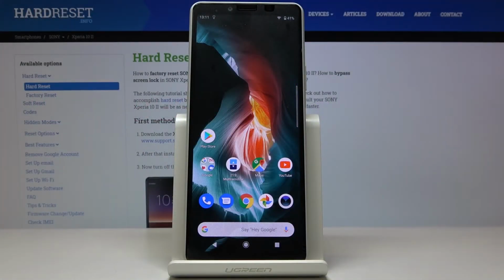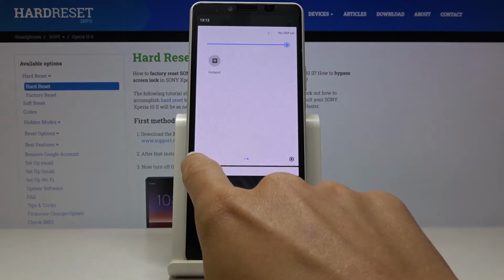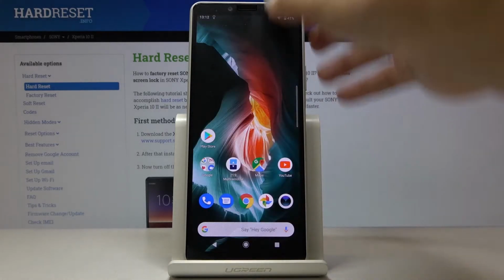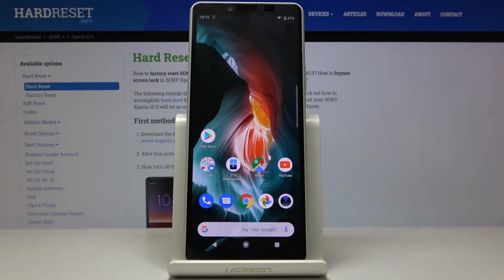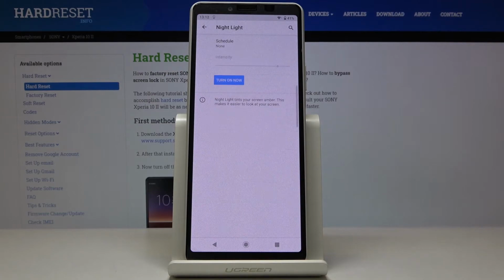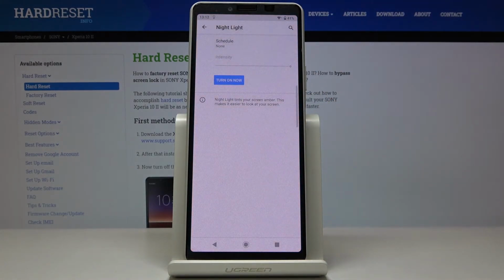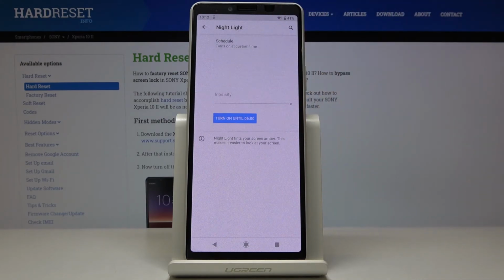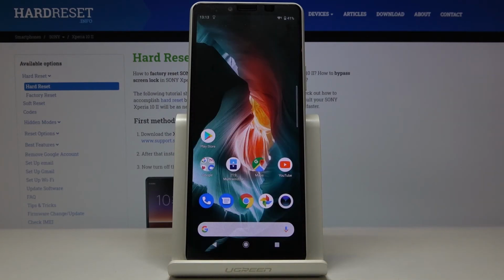Sony Xperia 10 II How to Open / Quit Night Mode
Learn more info about SONY Xperia 10 II:
Are you looking for a short tutorial that will show you how to use SONY Xperia 10 II in night mode? We would like to present the step by step method of switching on or off night mode. If you feel eye pain while using your smartphone during night, then this tutorial should be very helpful for you.

How to enable Night Mode in SONY Xperia 10 II? How to activate Night Mode in SONY Xperia 10 II? How to use Night Mode in SONY Xperia 10 II? How to turn on Night Mode in SONY Xperia 10 II? How to activate eye comfort mode in SONY Xperia 10 II?